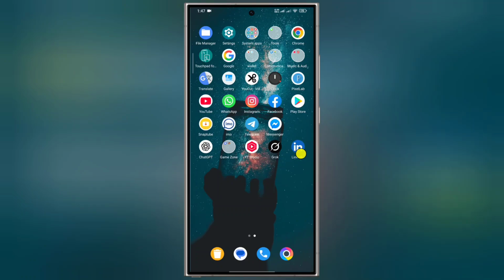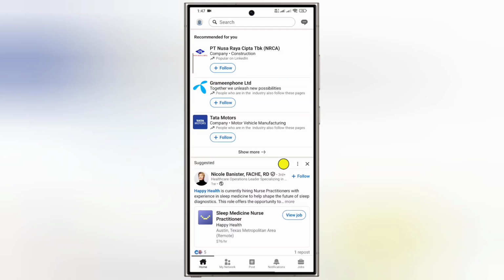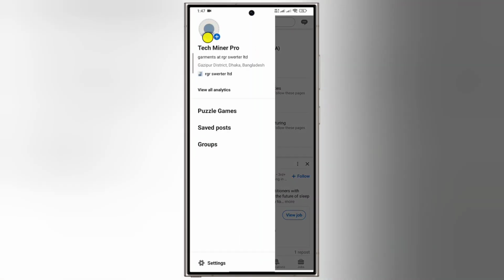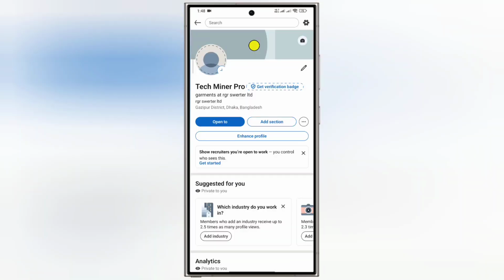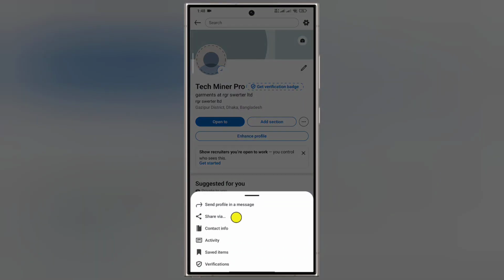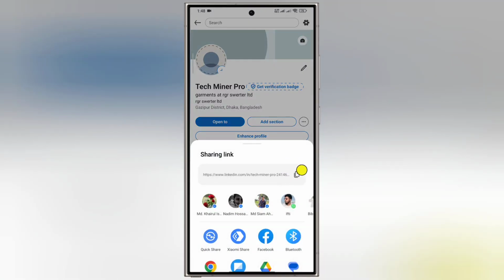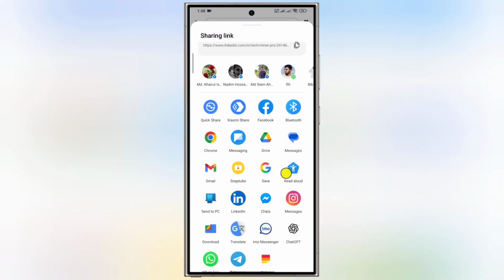How To Get Your Linkedin Profile URL On Phone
In this video, I’ll show you how to get your LinkedIn profile URL on your phone quickly and easily. Whether you're using Android or iPhone, you can find and copy your LinkedIn profile link in just a few simple steps.

Your LinkedIn profile URL is important for sharing with employers, adding to your CV, portfolio, email signature, or other social media platforms. Follow this step-by-step guide to locate your profile link directly from the LinkedIn mobile app.

🔹 Open the LinkedIn app
🔹 Go to your profile
🔹 Find and copy your profile URL
🔹 Share it anywhere you need

This tutorial is perfect for beginners and works with the latest LinkedIn app version.